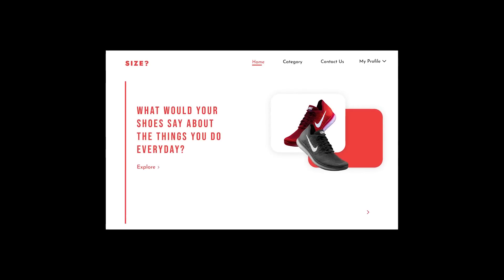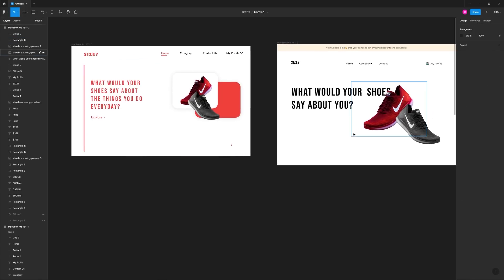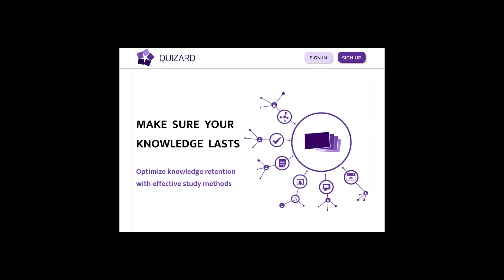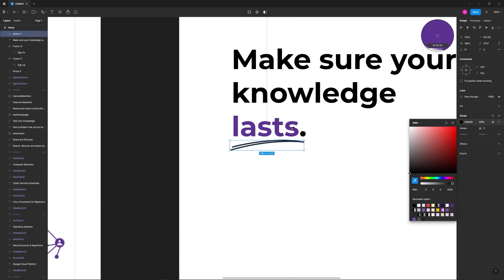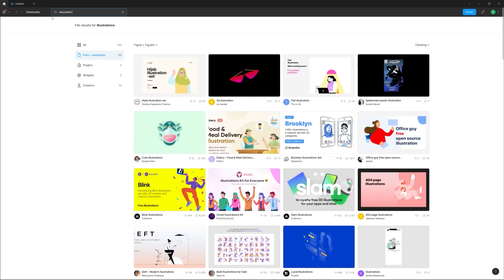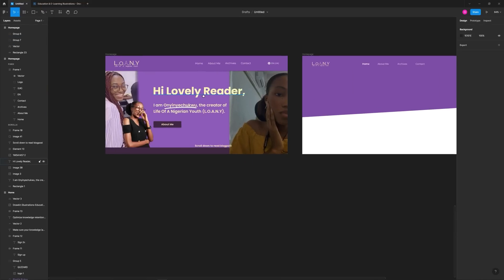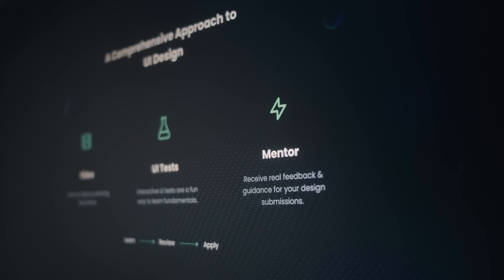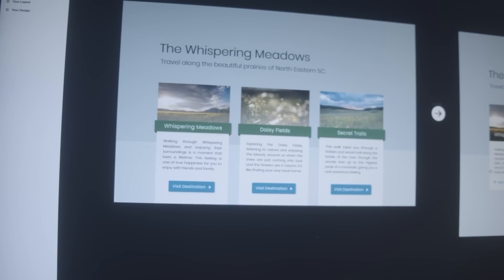Making Better Hero Sections - Rapid ReDesigns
-- Today, we've got another episode of the Rapid ReDesign series. Today's theme is improving hero sections.

0:00 - Entry 1
2:31 - Entry 2
5:22 - Entry 3
7:54 - Learn UI/UX Interactively